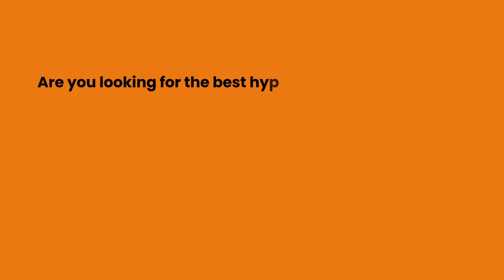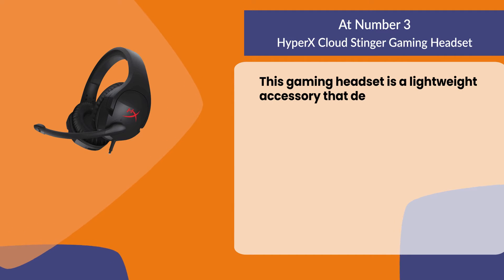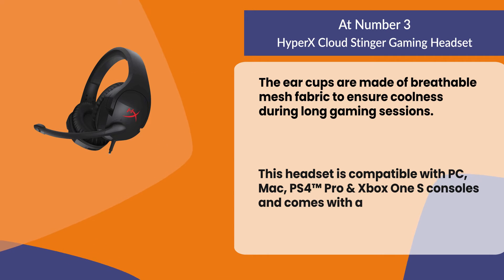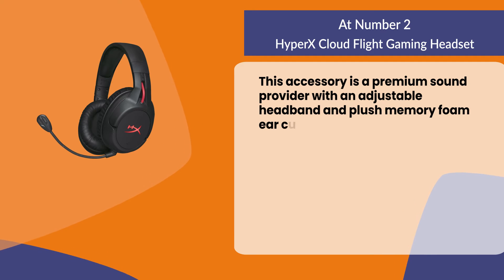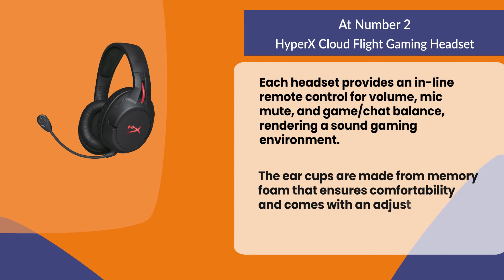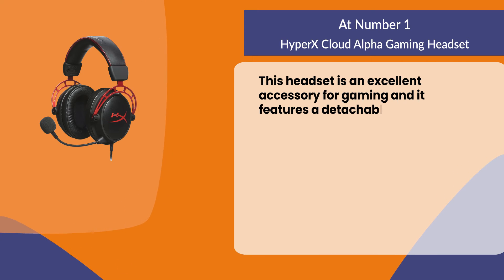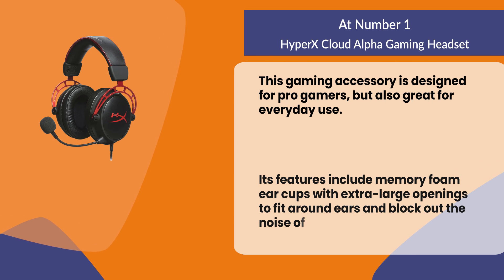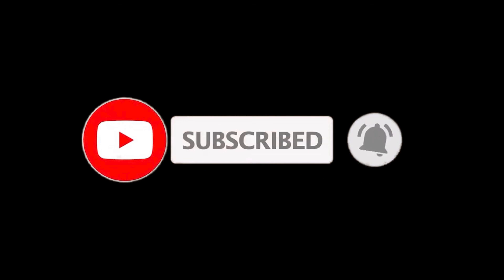Best Hyprex Headsets For PC Gamings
Follow the links given below to check the product prices:

HyperX Cloud Alpha Gaming Headsets:

HyperX Cloud Flight Gaming Headsets:

HyperX Cloud Stinger Gaming Headsets:

0:00​​ Best Hyprex Headsets For PC Gamings
0:22 HyperX Cloud Stinger Gaming Headsets
1:10 HyperX Cloud Flight Gaming Headsets
02:02 HyperX Cloud Alpha Gaming Headsets
02:52 Closing Remarks & Subscribe To Our Channel